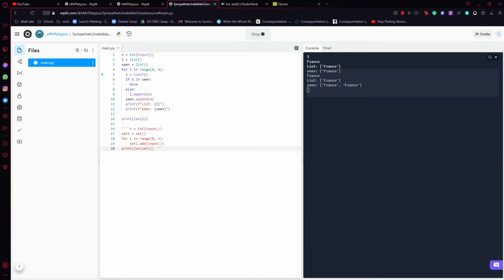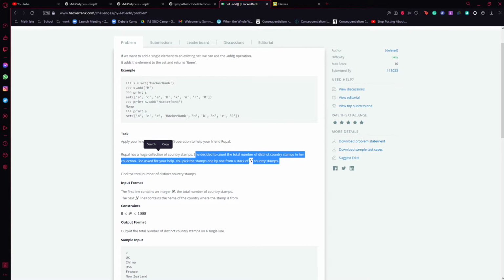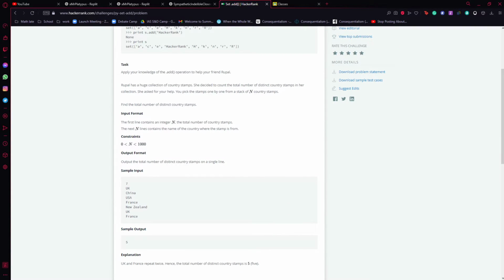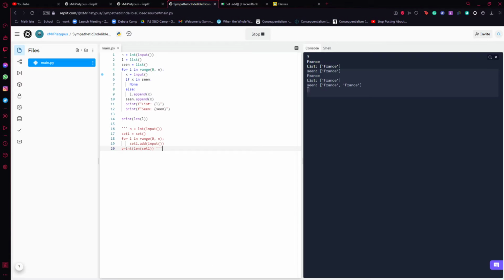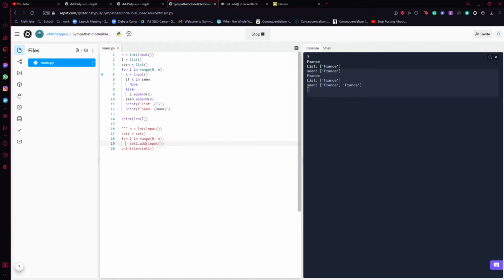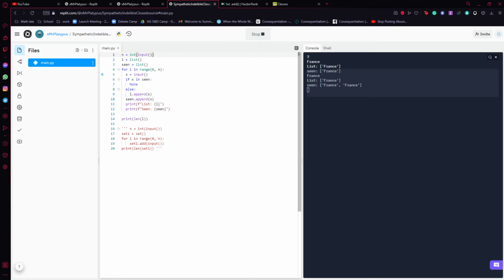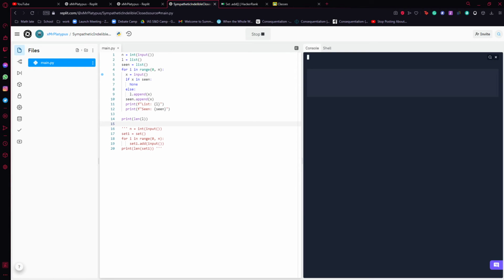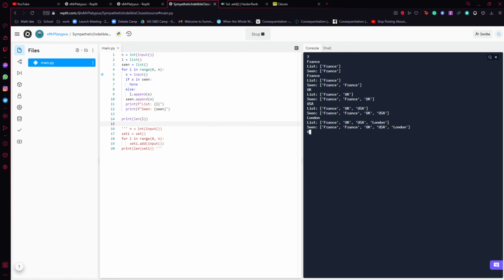011 - Day 11/100(?) - HackerRank | Set .add() extension | Sorting Duplicates Python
This is the extension of Day 10, where I don't use sets, and instead, create my own function for sorting duplicates.

My Github link is below if you want to look at my awful code.

I do not suggest using these videos for learning purposes, the only reason you should watch this is to laugh at my incredibly slow improvement rate.